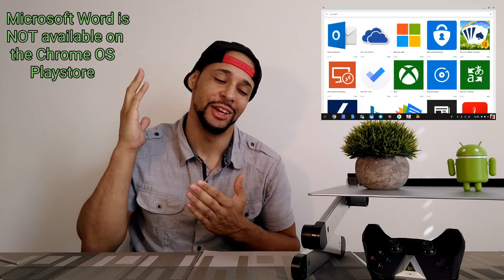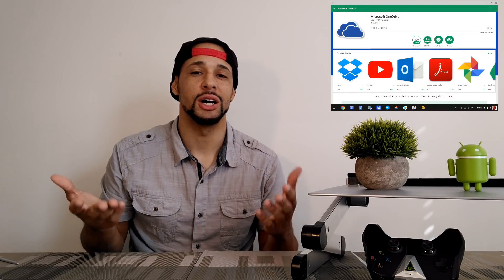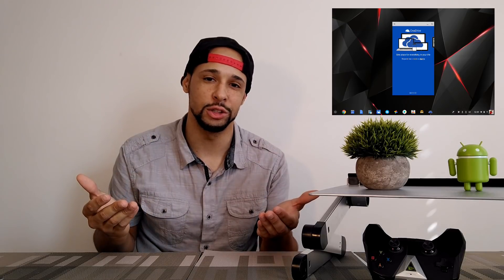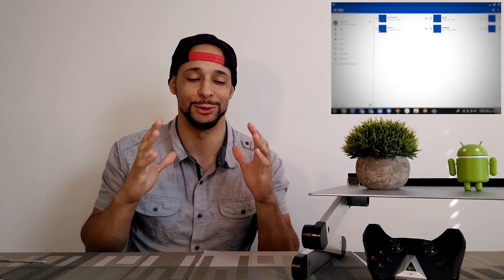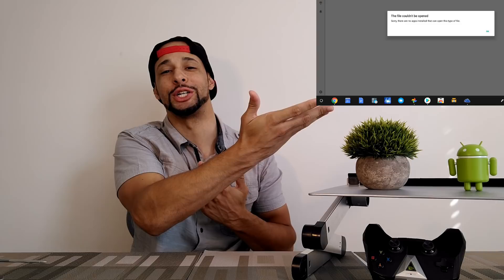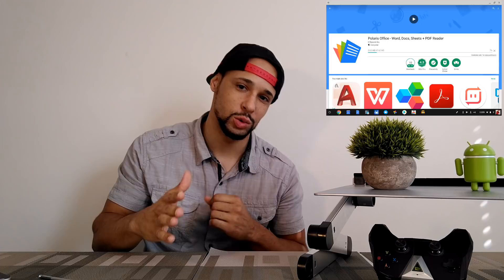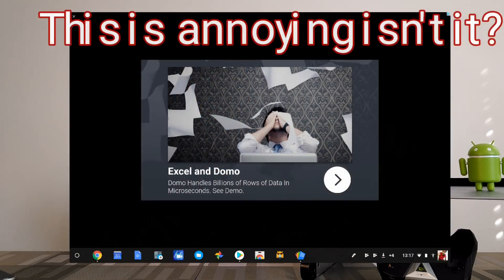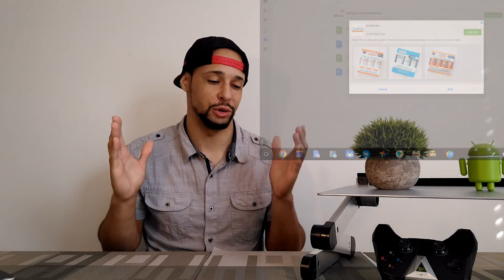Chromebook - How To Use Microsoft Word - 2017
I personally don't use Microsoft Word, but I have had some users ask me if this can be done on a Chromebook.

So today we explore two different methods for using Microsoft Word on a Chromebook!

The first method we try is through the Chrome OS Playstore.

The second method we try is through the internet browser.